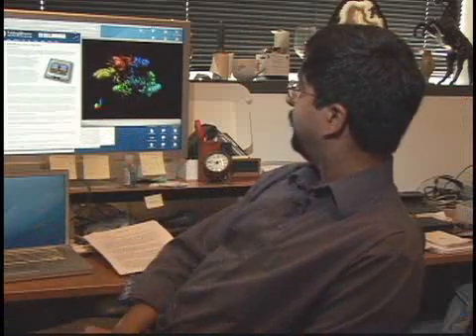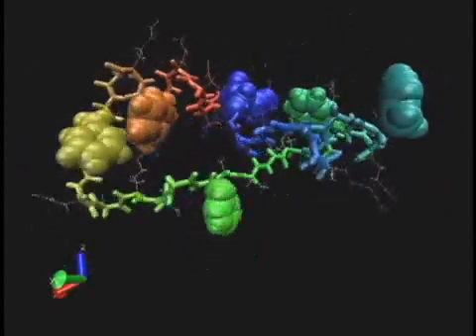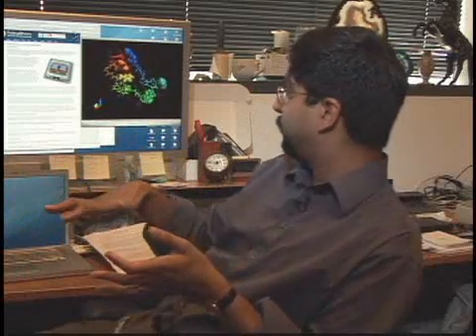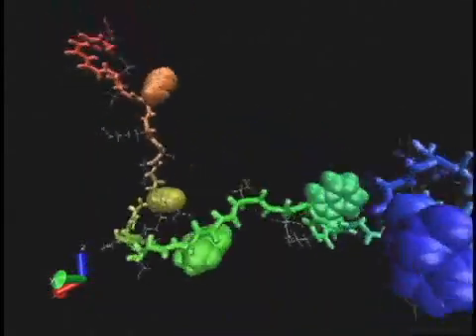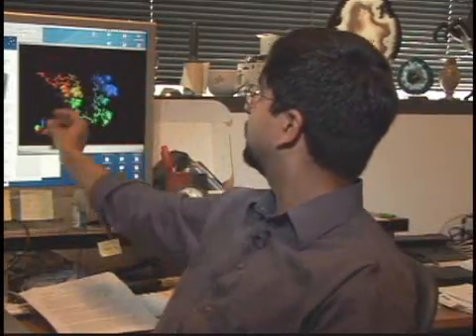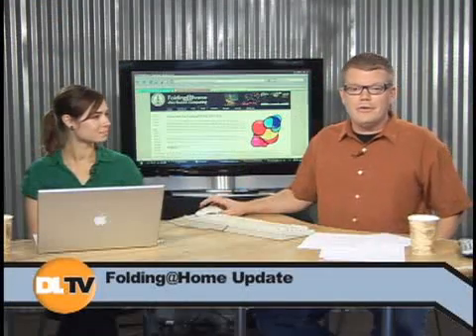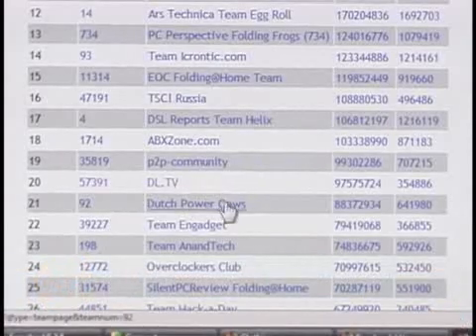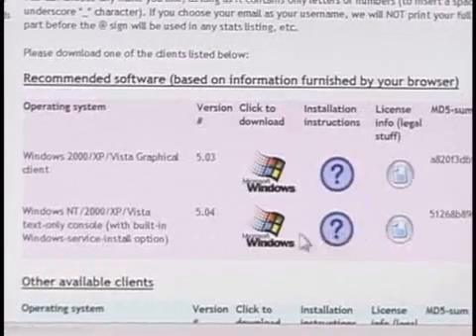Folding@Home Interview: Fold a Protein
In part 2 of the Folding@Home interview, Prof. Pande explains the process of a folded protein.